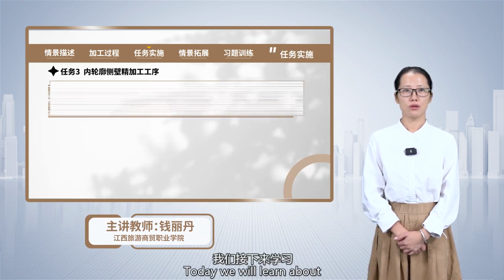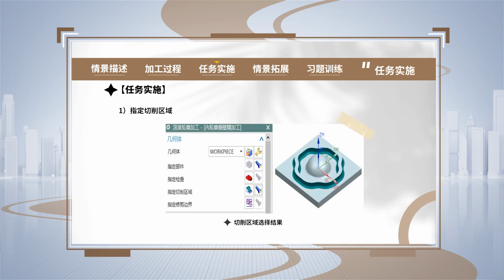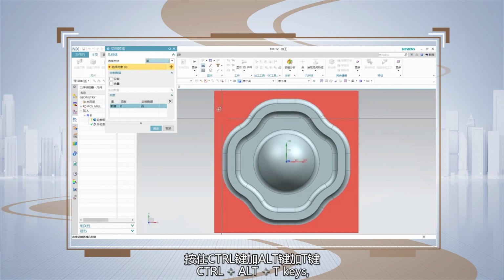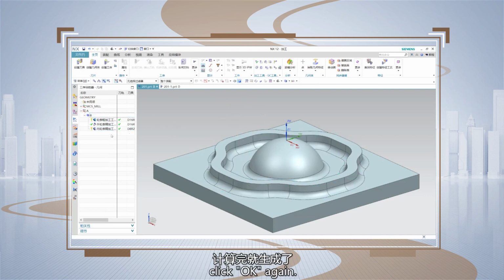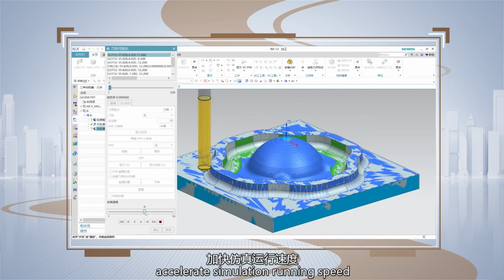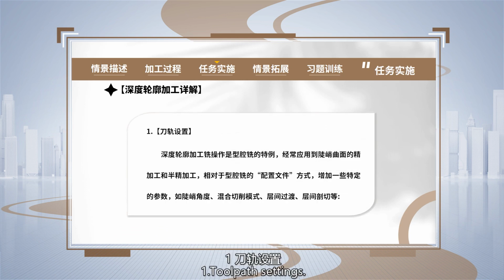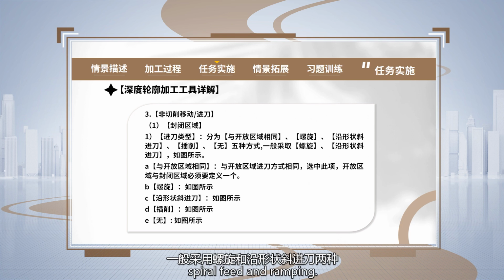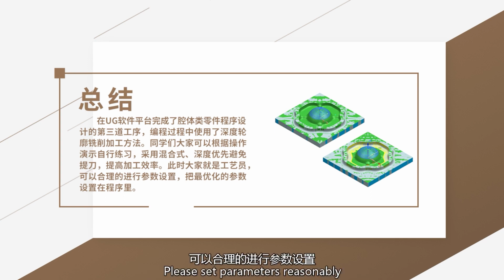4.3 Fine Machining of Internal Contour Side Walls